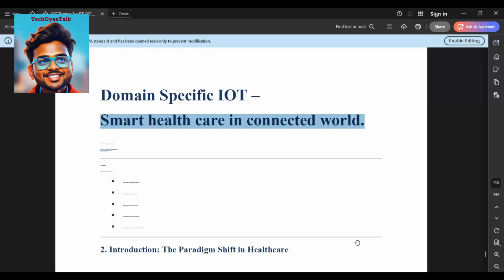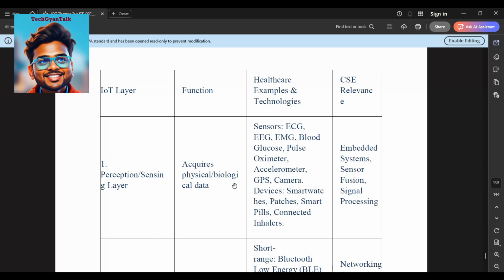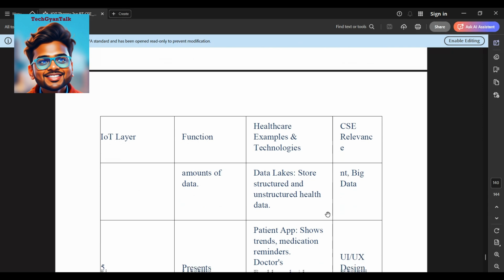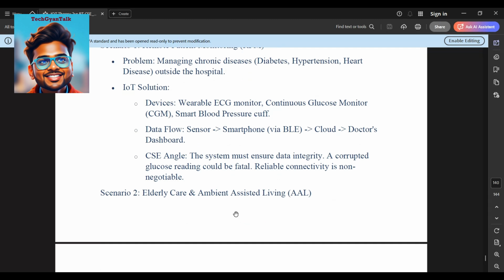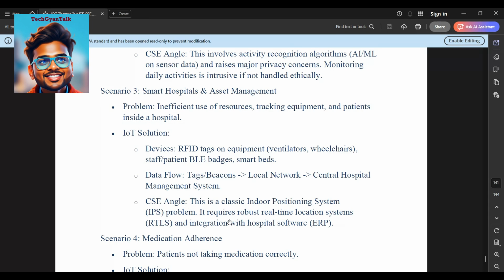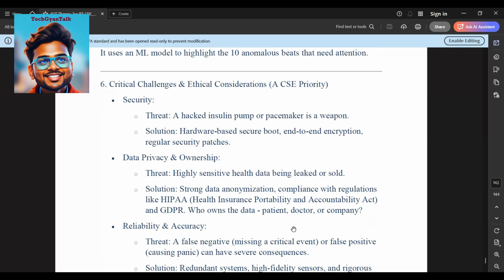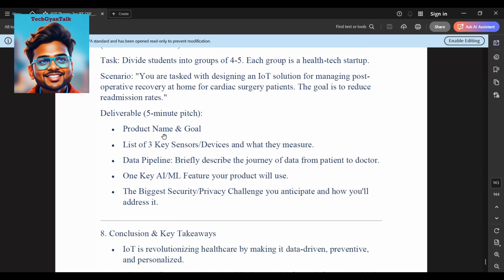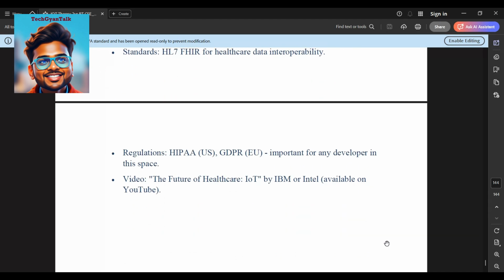Smart health care in connected world - Domain Specific IOT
Module 6:
Smart health care in connected world

Team @TechGyanTalk